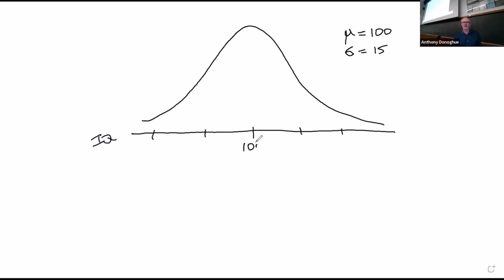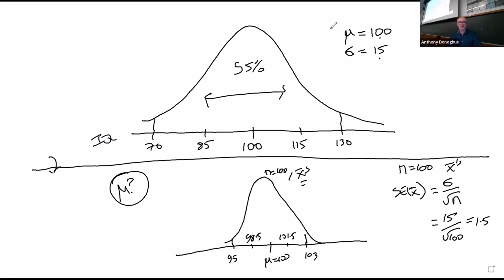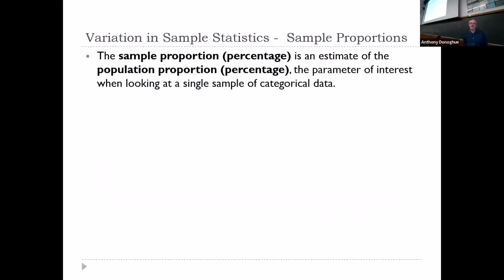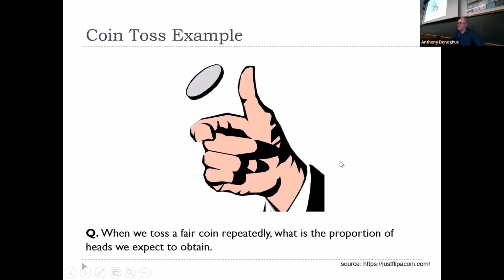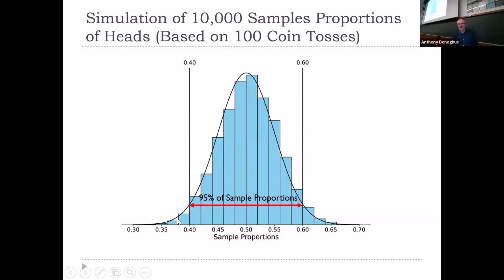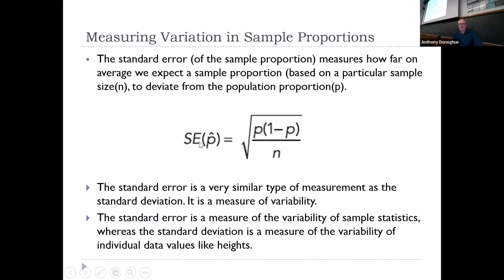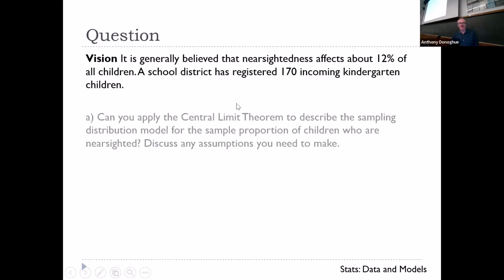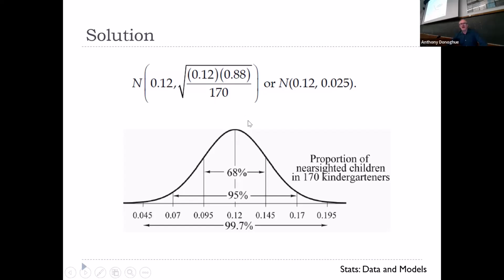Lecture 12 : Visualizing and Summarizing Sample Statistics – Sample Proportions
In this lecture, the student is introduced to the sampling distribution for proportions, again through simulations. Election polling examples demonstrate the power of sampling (and the central limit theorem) to obtain sample statistics close to the truth.